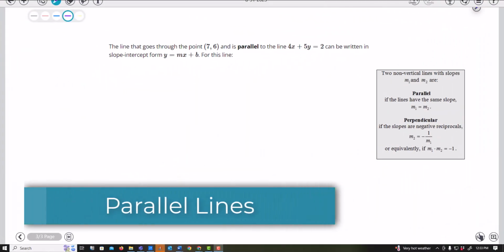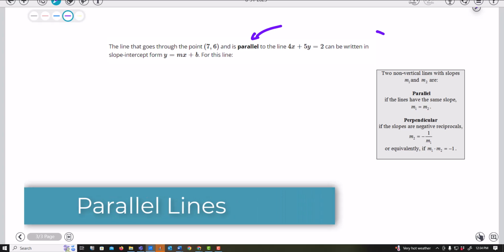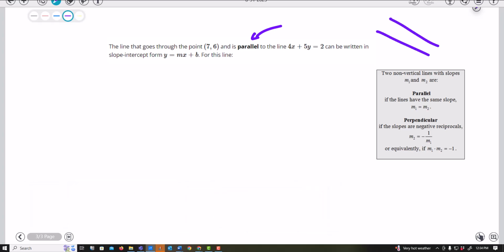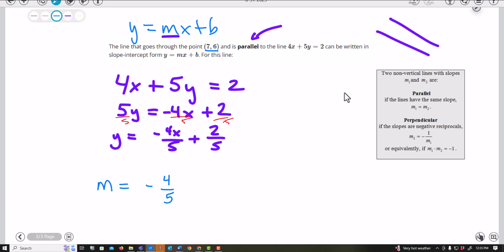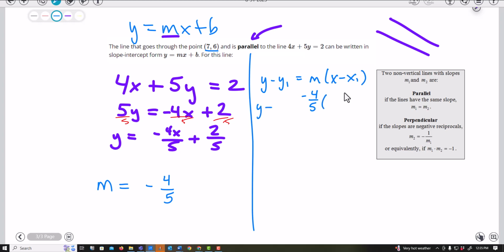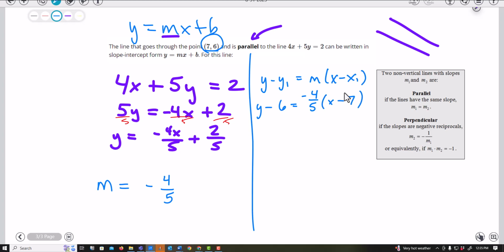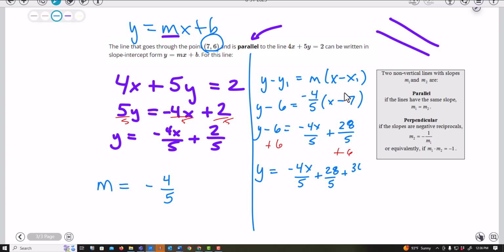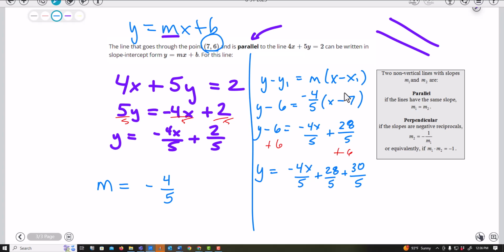College Algebra Parallel Lines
How to write a line parallel to another